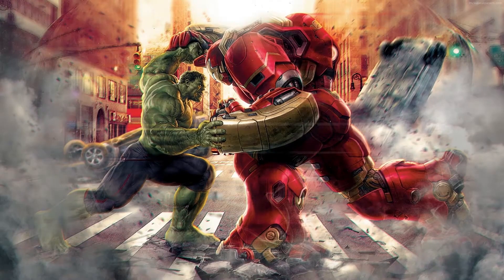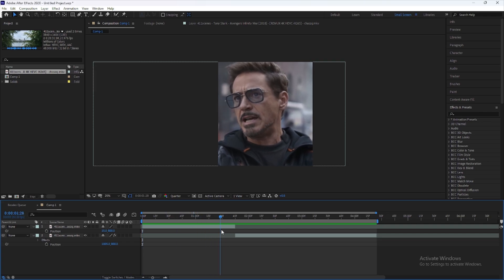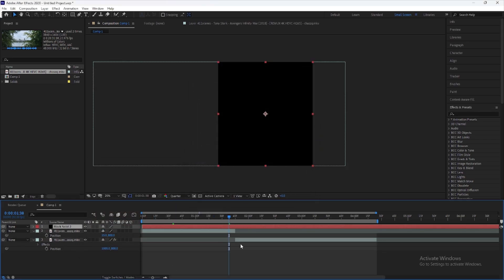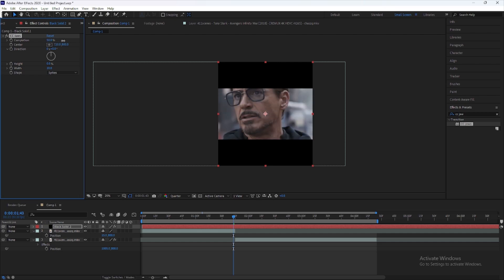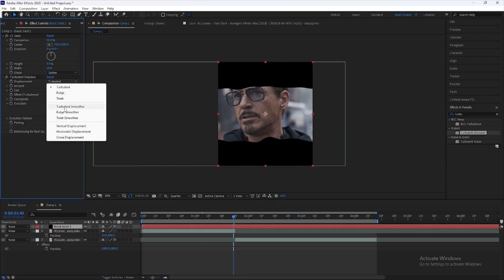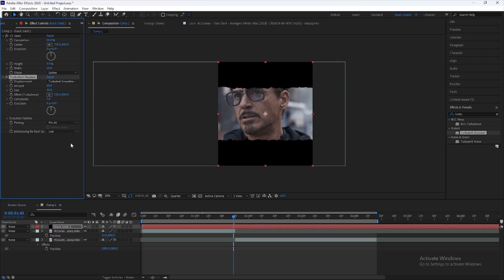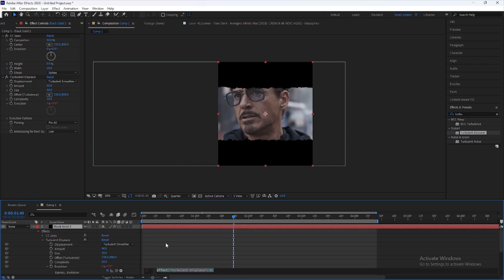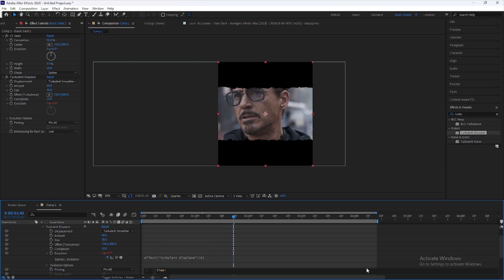Turbulent Smooth Black Bars Tutorial | After Effects Black Bars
Today I made an tutorial on smooth curvy black bars using after effects hope you like it make sure to sub and like the video